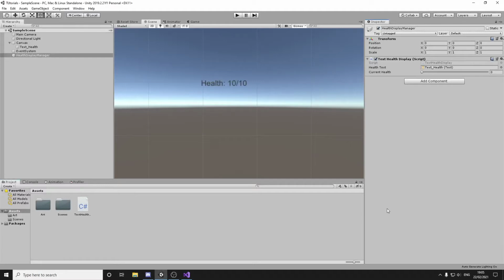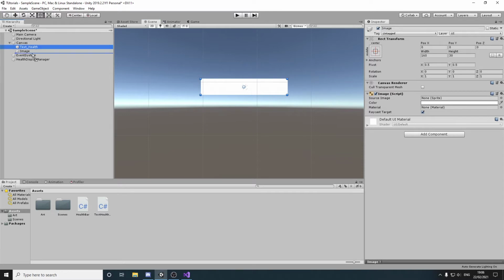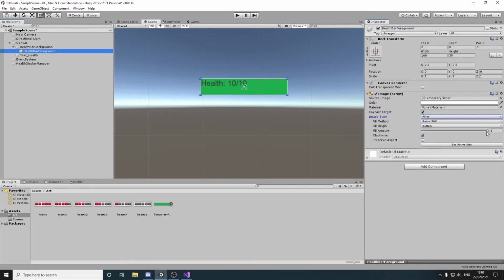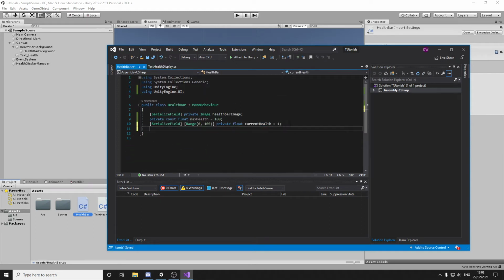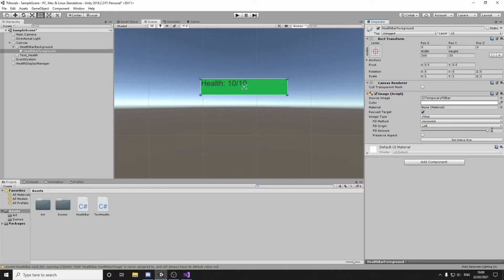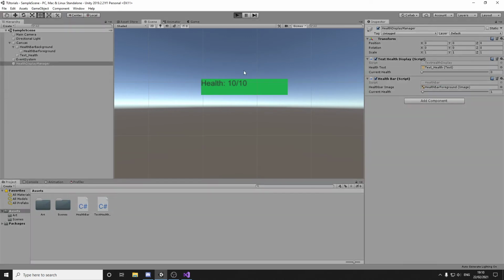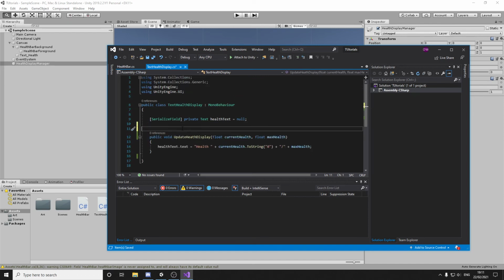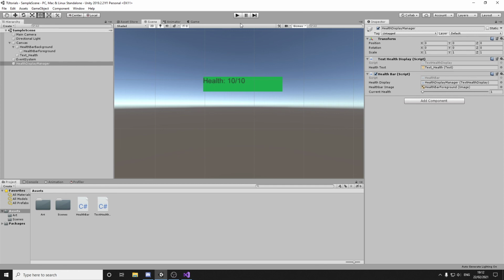Unity Tutorial: Different Types of Health Display 2/3 Heath Bar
In this Unity tutorial I will show how to create health bar in unity using simple rectangle image.